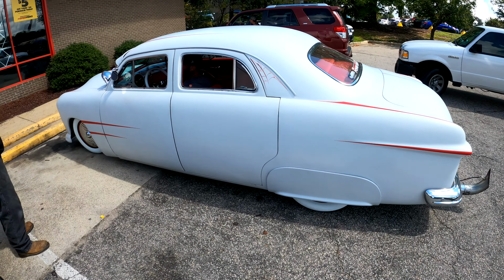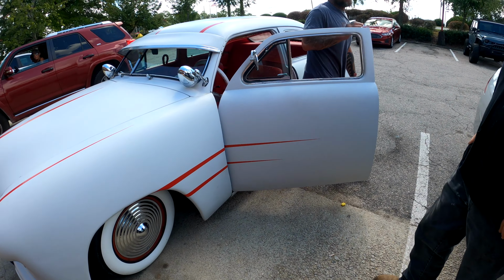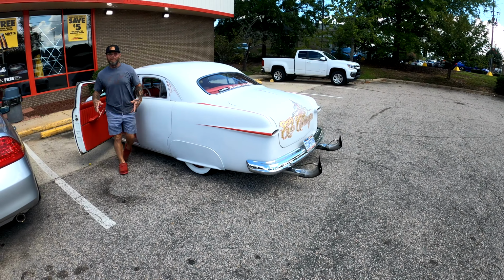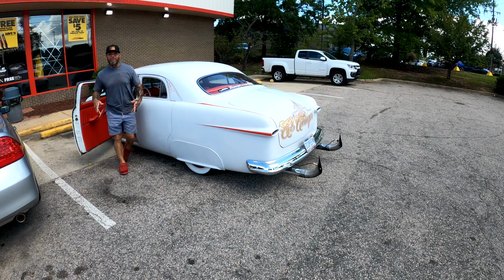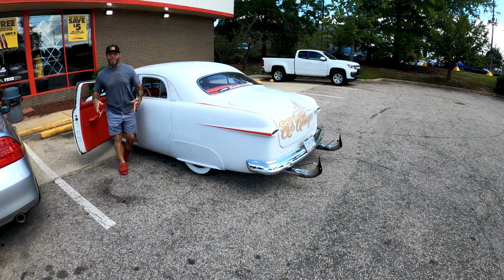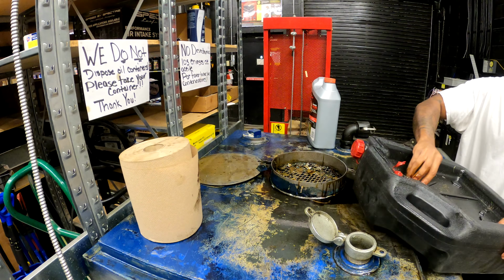One easy way to get rid of old oil!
In this video, we'll show you one easy way to get rid of old used oil. This method is perfect if you have a large quantity of used oil that you want to get rid of quickly.

After watching this video, you'll know how to dump old used oil in an easy and quick way! This method is perfect if you want to rid of old oil quickly and without any hassle. Whether you're a homeowner or a business owner, this video is a great way to get rid of old oil safely and conveniently!

Go Pro Hero 8 Black (Honestly buy the newest one)

Insta 360 X3 (Motorcycle Kit)

Go Pro Hero 8 Media Mod

Go Pro Hero 11 Media Mod
Useful Tools!

E85 Tester

Torx set

Socket extensions

Curved Pliers

Torx sockets

Torque Wrench

Motorcycle Stands

M tank pad

Ratchet (any size)

Magnetic Screwdriver Set (including phillips head)

What I use to retrieve fallen bolts!